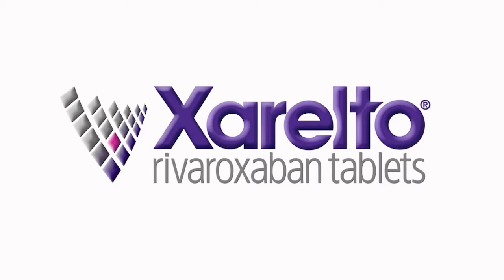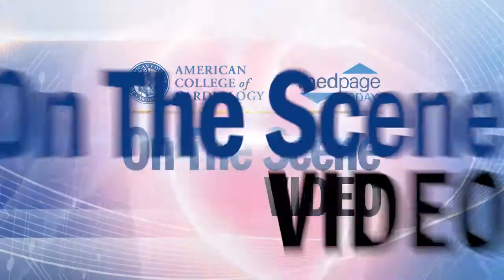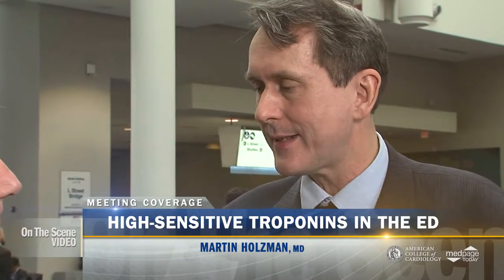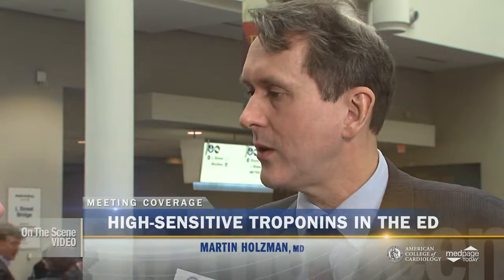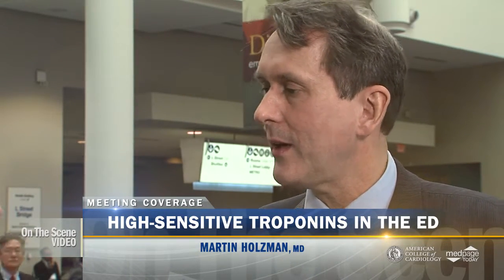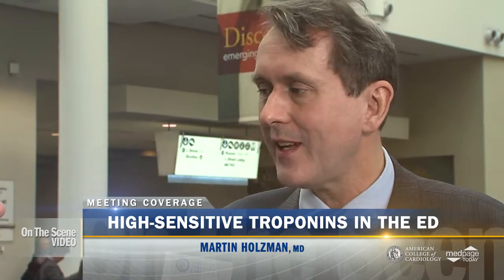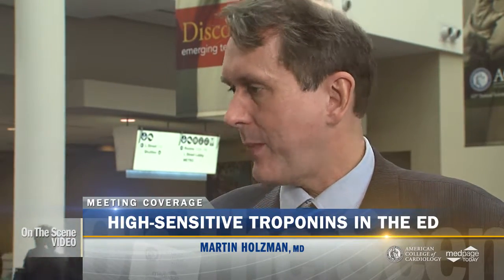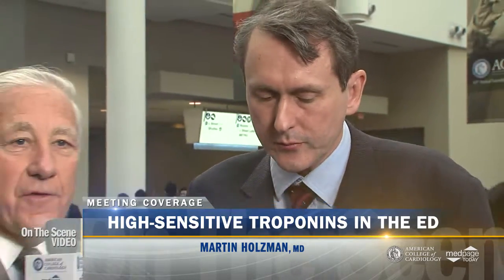ACC.14 | High-Sensitive Troponins in the ED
Undectable high-sensitivity cardiac troponin T levels in the ED.